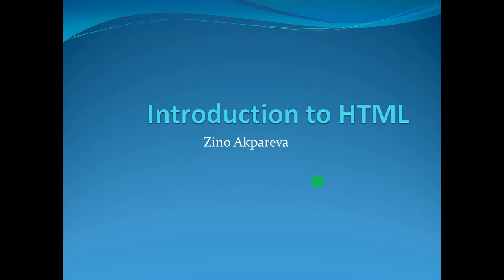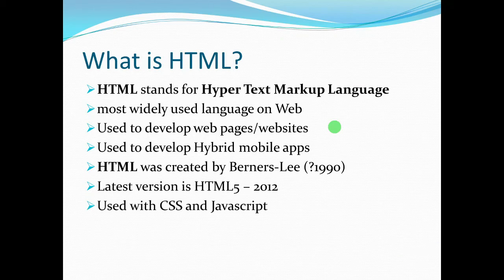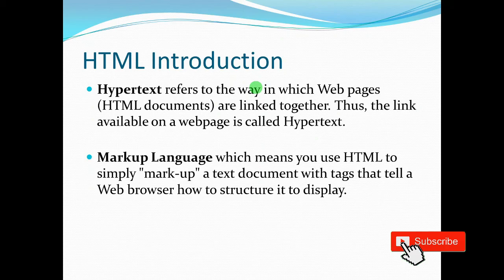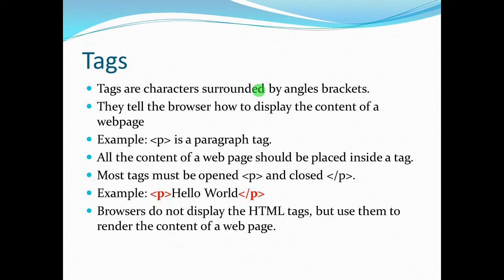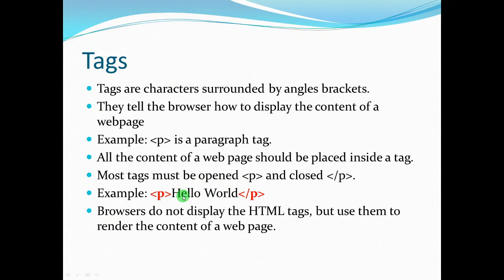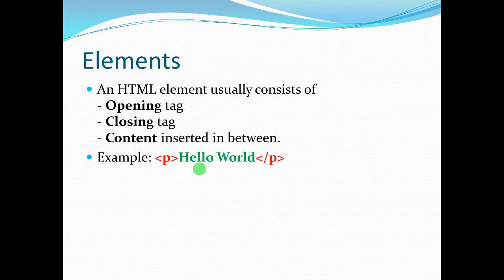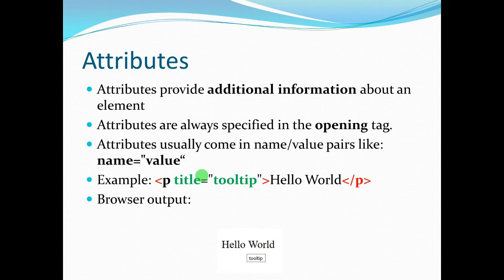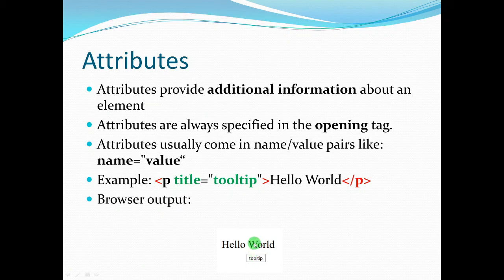HTML For Beginners 01 - Introduction To HTML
Well explained HTML tutorial series by ZinoTrust.
Part 01: Introduction to HTML